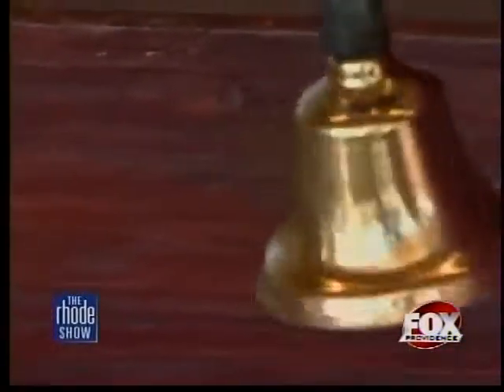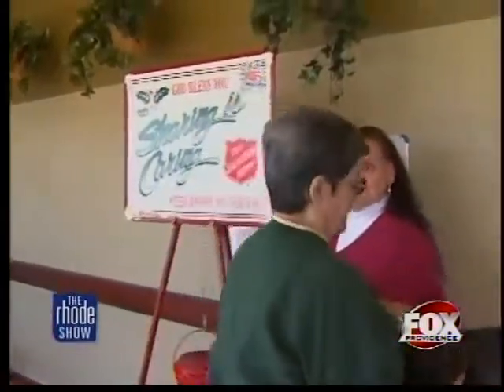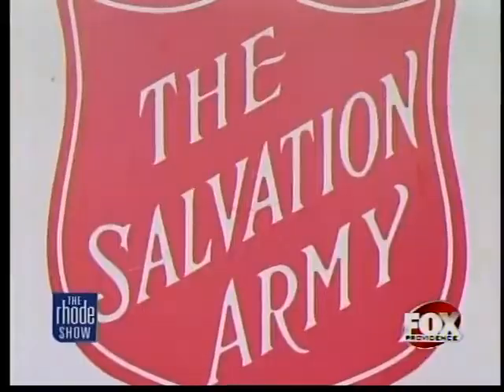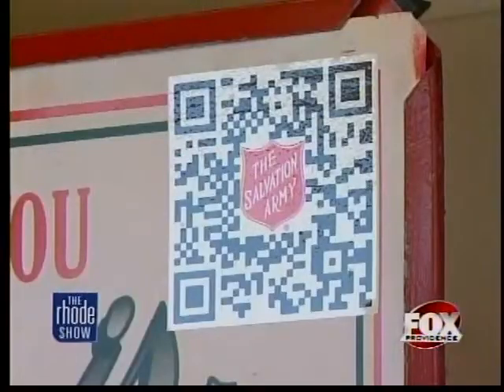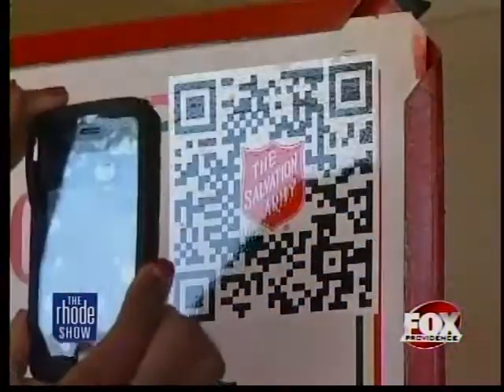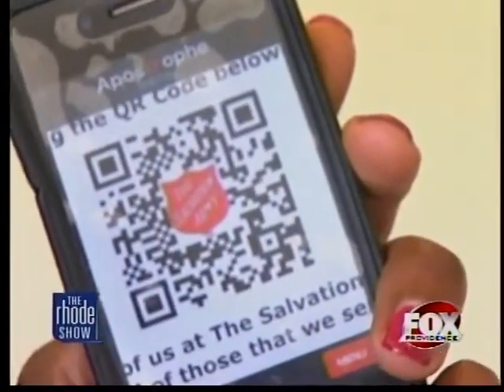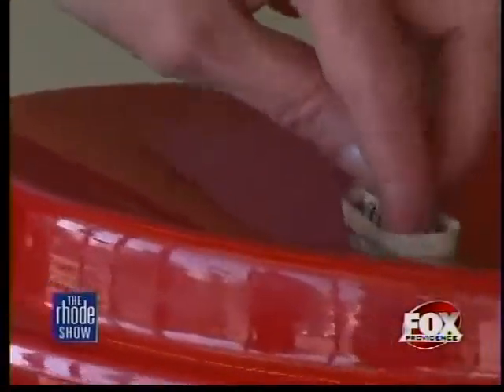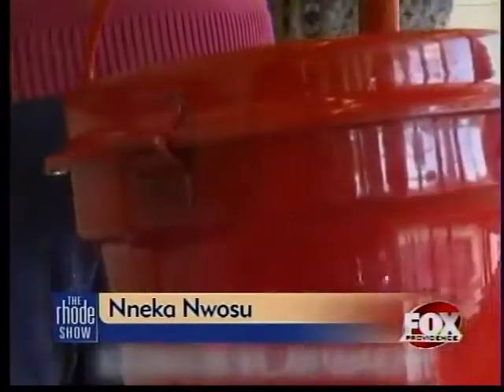Smart Giving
The salvation army has started using qR codes that can be scanned with a smart phone to streamline the donation process.